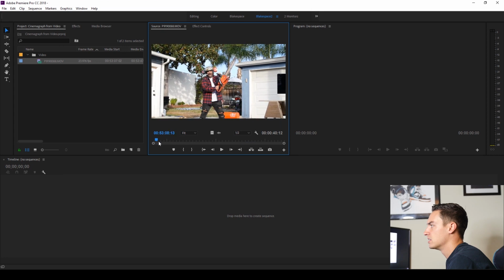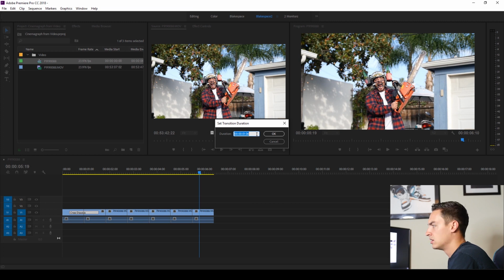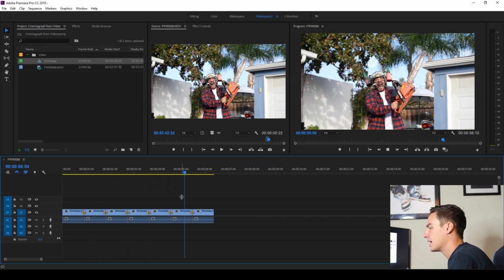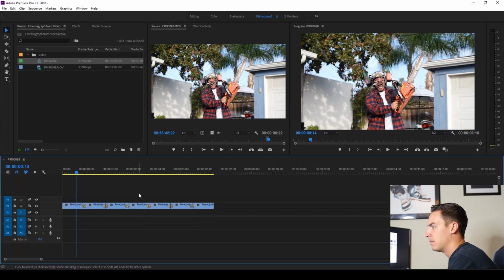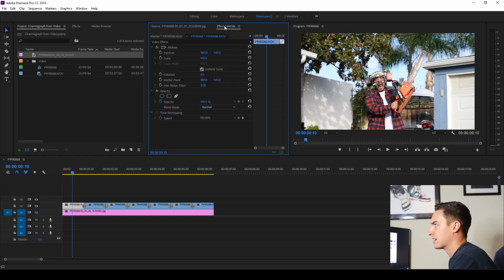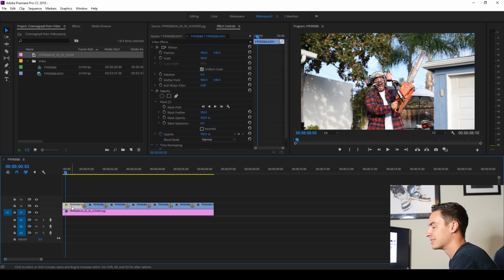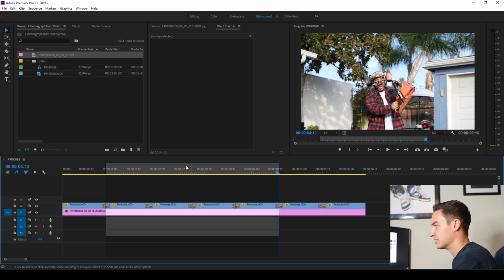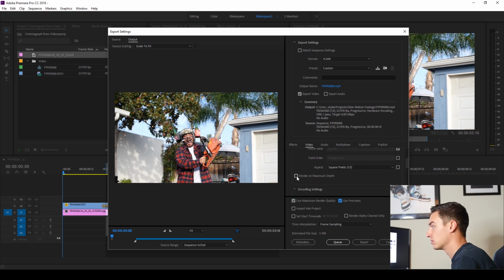How to create a CINEMAGRAPH from a VIDEO (Moving Photos) // Premiere Pro Tutorial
A quick tutorial on how to take a video and make it into a cinemagraph! It's much easier than you think!

☛ CAMERA SETUP ☚
Sony rx100 iii
GoPro Hero7 Black
Rode VideoMicro
Panasonic GH4
Metabones Speed Booster
Tamron 24-70mm
DJI Mavic Drone